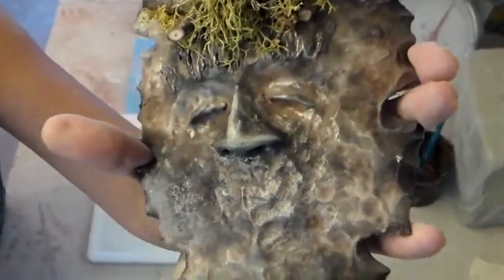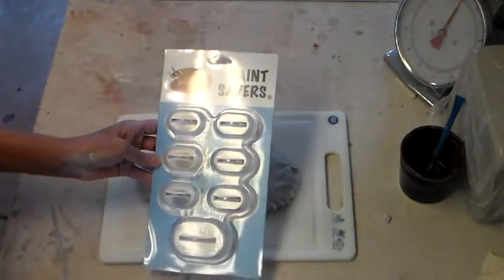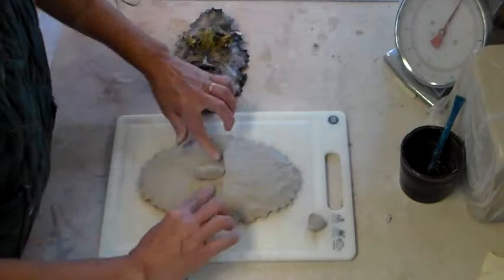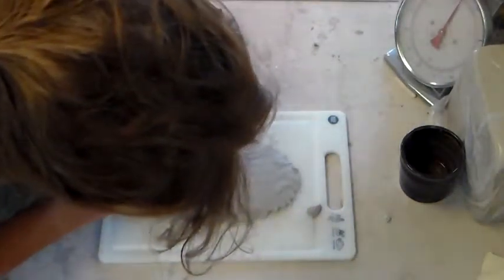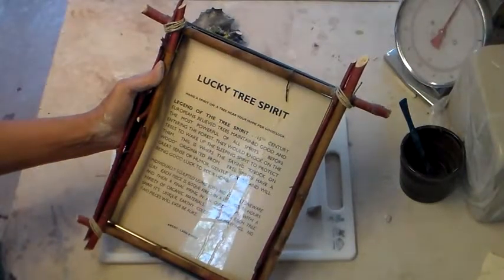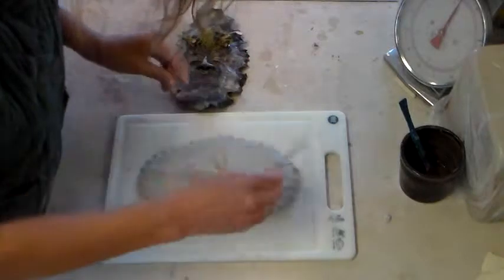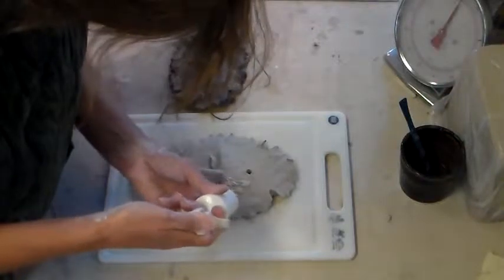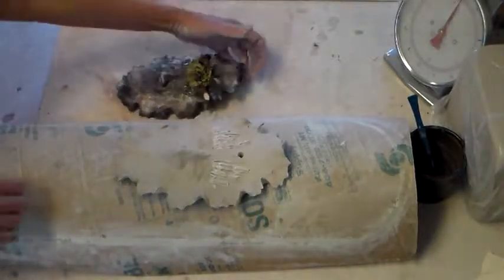Copy of How to make a Lucky Tree Spirit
How to make a Lucky Tree Spirit out of clay.